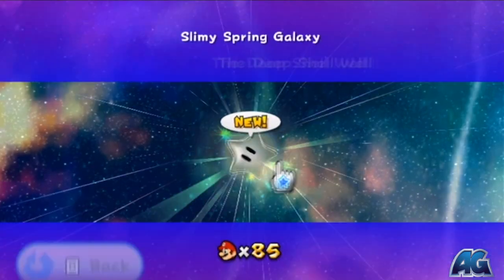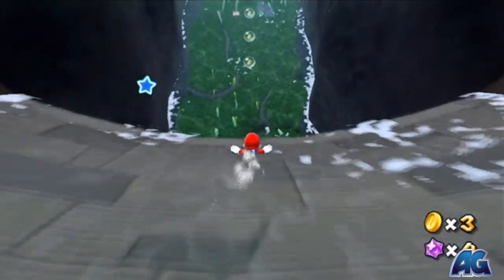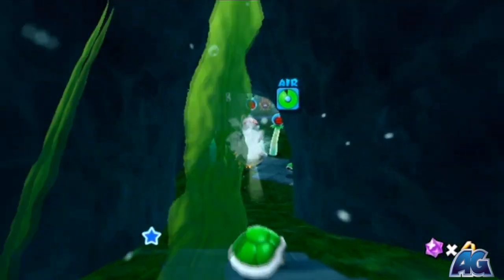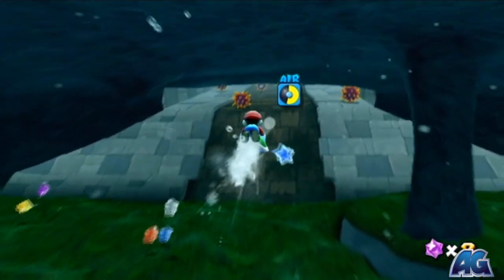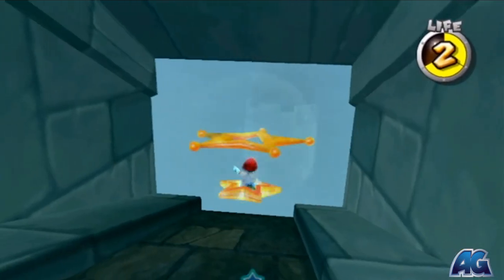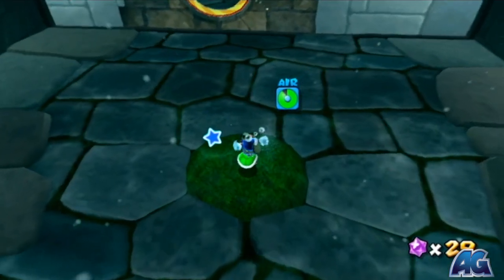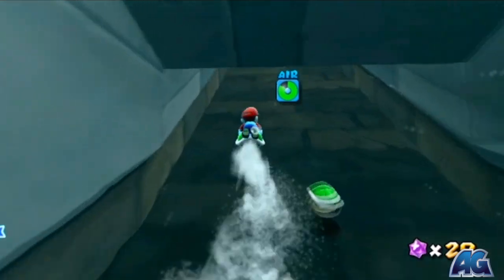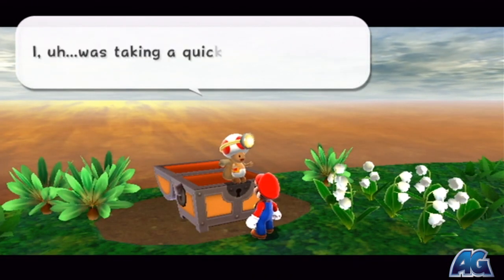Super Mario Galaxy 2 - Slimy Spring Galaxy - The Deep Shell Well